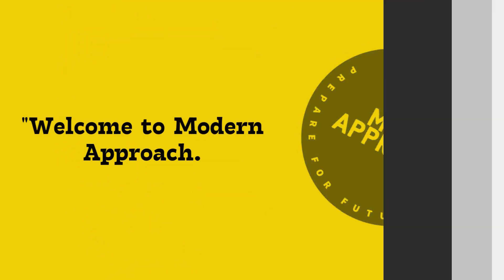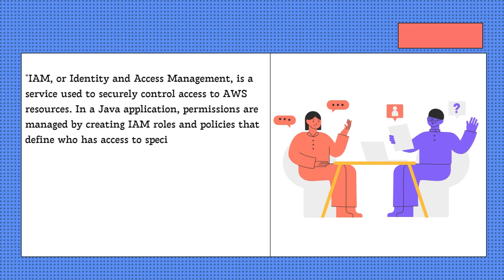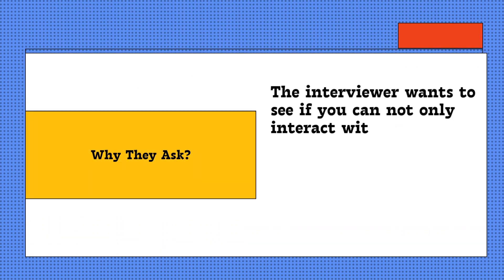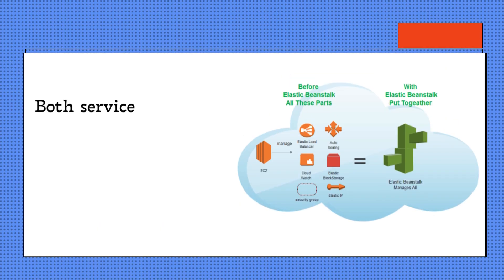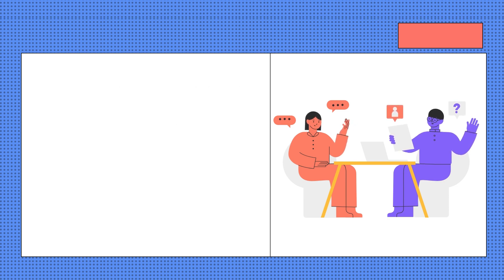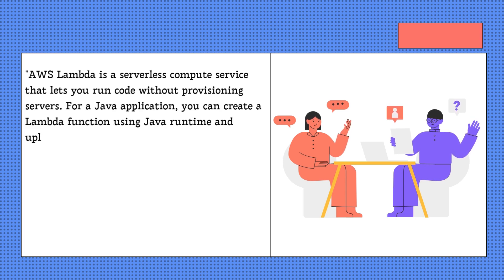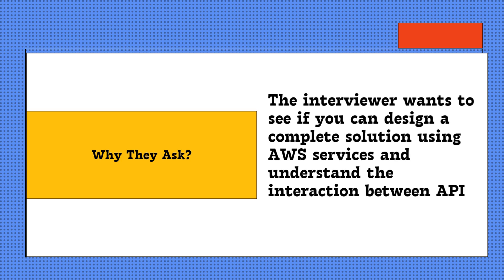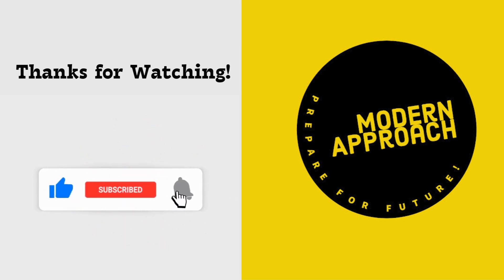AWS Interview Questions and Answers for Java Developers | Ace Your Cloud Interview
Are you a Java developer preparing for an AWS-focused interview? In this video, we count down the Top 5 AWS Interview Questions tailored specifically for Java developers. Whether you’re just starting with AWS or already have cloud experience, these essential questions will help you stand out in your next interview.

In this video, you’ll learn:

How to manage AWS permissions using IAM for Java applications.
The best practices for using S3 buckets in Java.
The difference between Elastic Beanstalk and EC2 for deploying Java apps.
Implementing serverless applications using AWS Lambda with Java.
How to create a RESTful API with API Gateway and Lambda.
Stay ahead in your cloud career with these expert tips and answers.